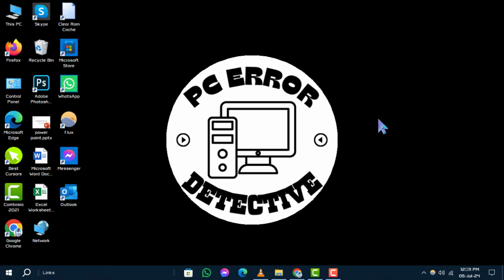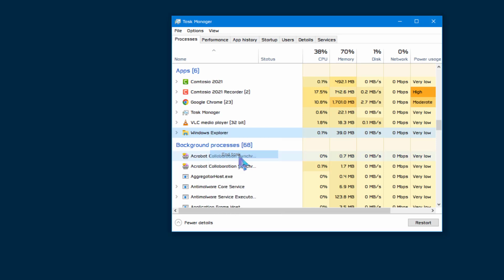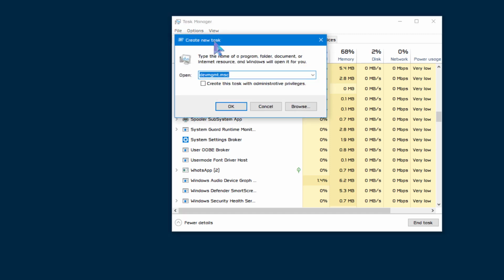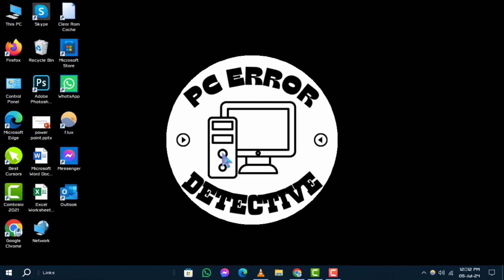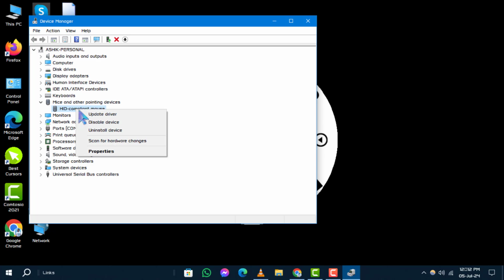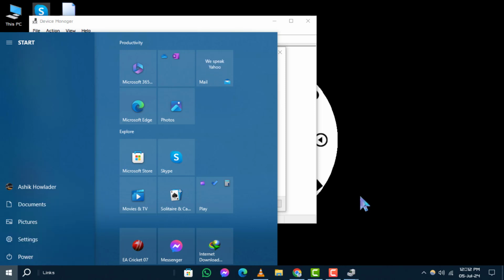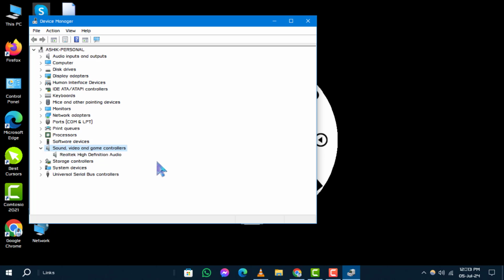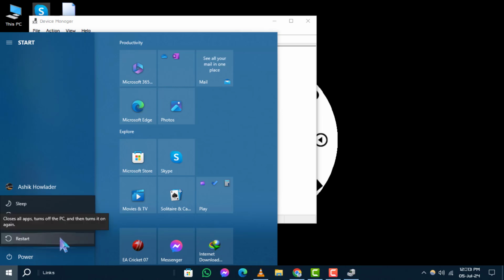How To Solve Blinking Cursor Issue On Windows 10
Dealing with a blinking cursor problem on Windows 10? This video provides effective methods to troubleshoot and resolve this frustrating issue. Discover how to fix the blinking cursor and regain normal functionality on your computer. Follow our step-by-step guide to resolve the blinking cursor issue on Windows 10 quickly and efficiently.

- blinking cursor problem Windows 10 fix
- fix cursor blinking issue Windows 10
- troubleshoot blinking cursor Windows 10
- cursor blinking problem Windows 10 solution
- resolve blinking cursor screen Windows 10